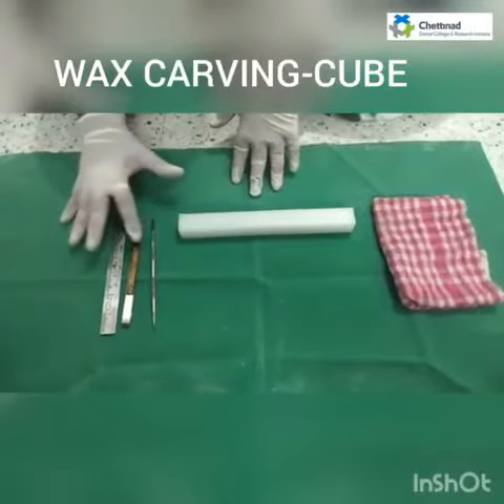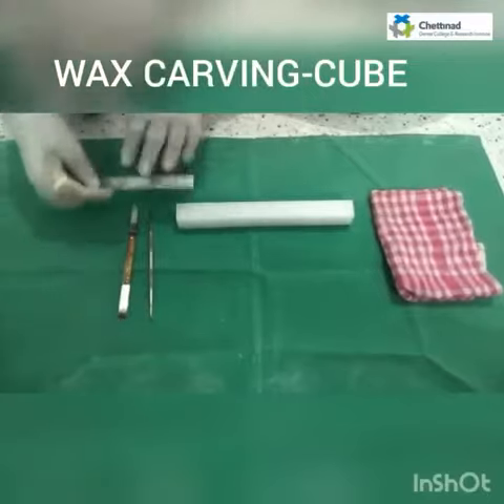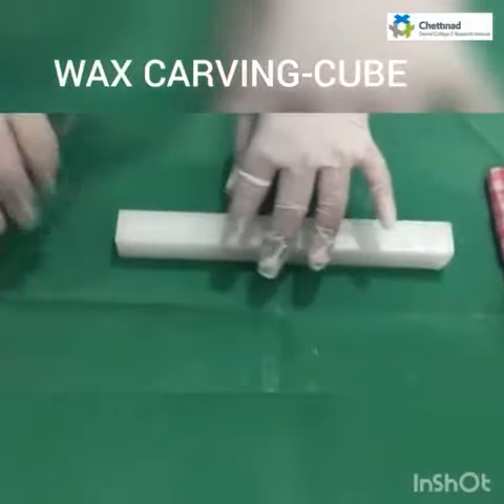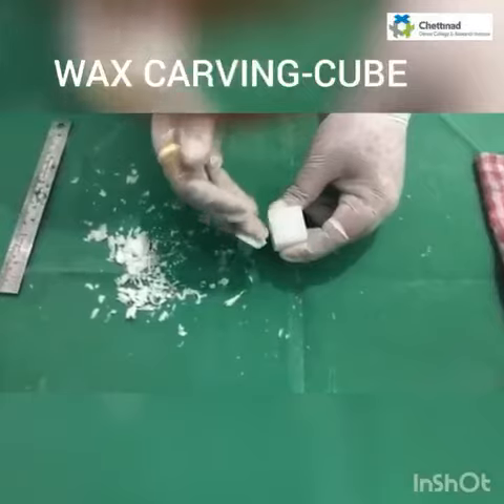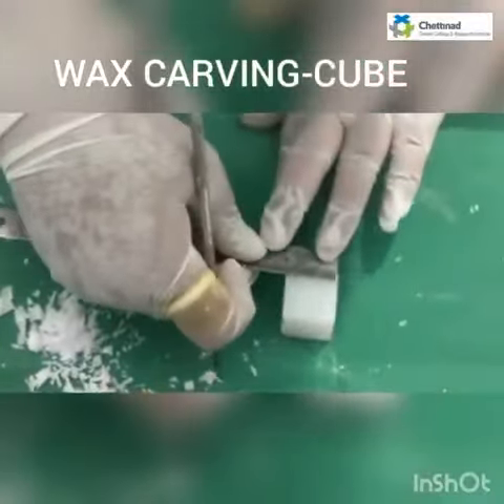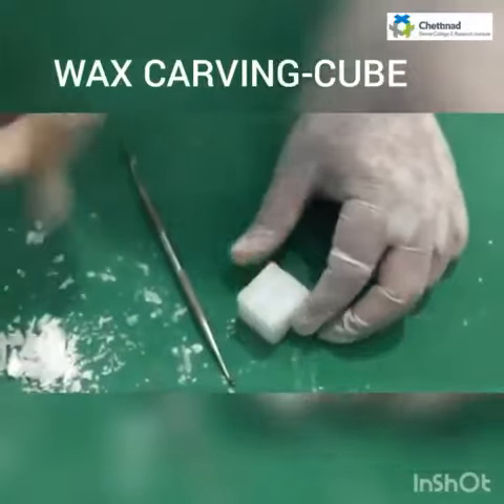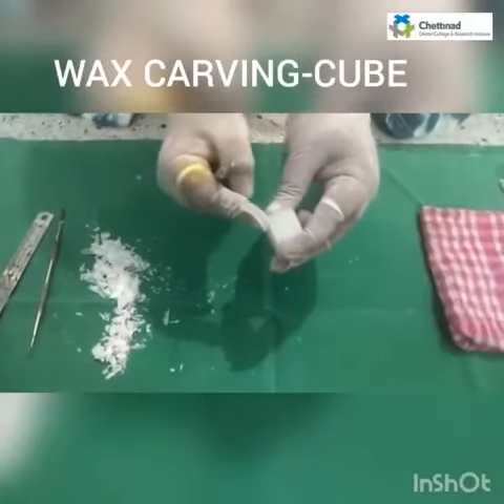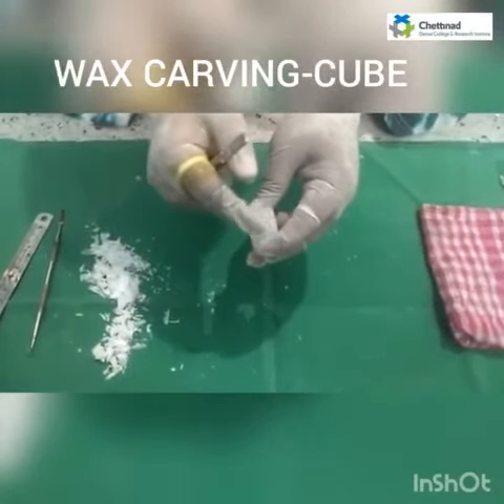Wax Carving -Cube - Oral Pathology - CDCRI